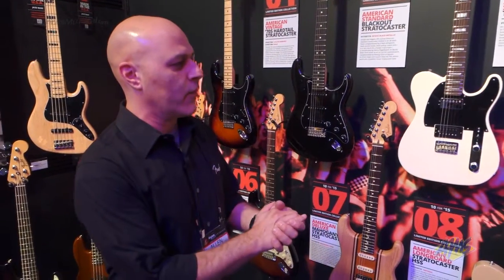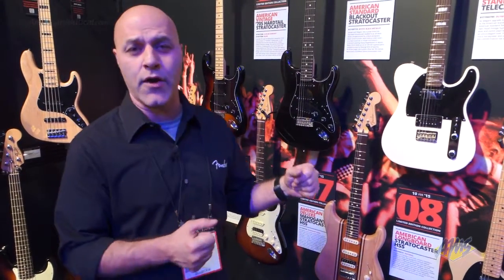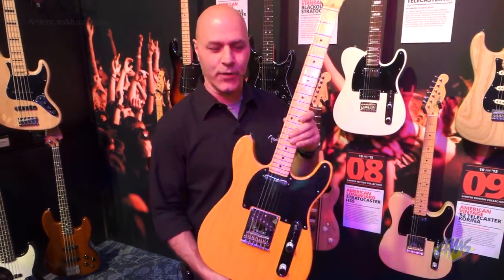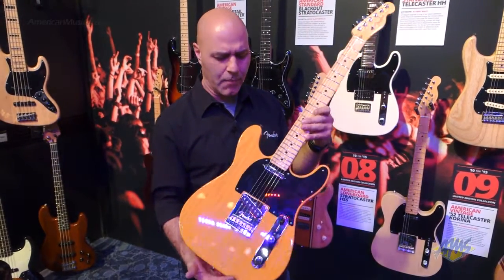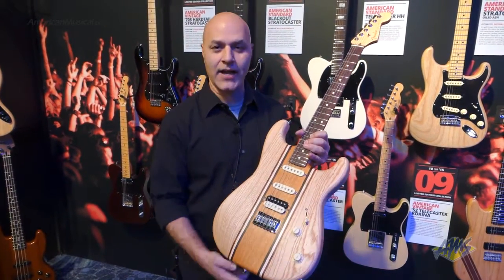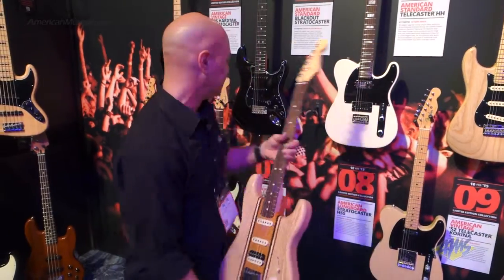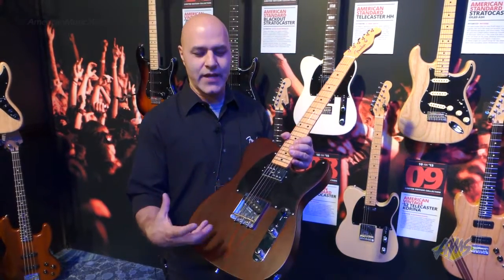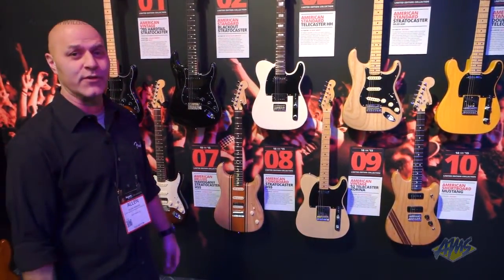AMS at NAMM 2015 - Fender Limited Collection Guitars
Fender Sandblasted Ash Guitars at NAMM 2015